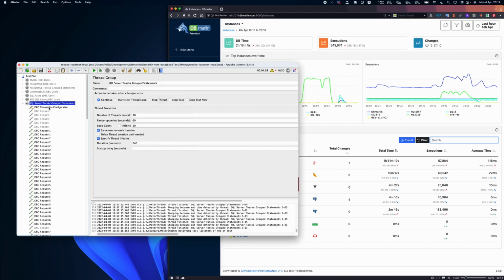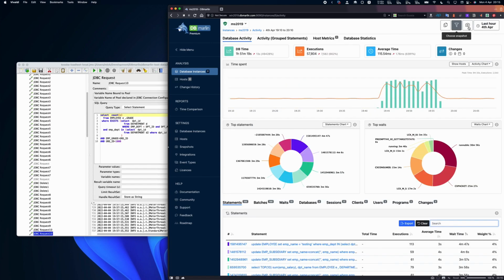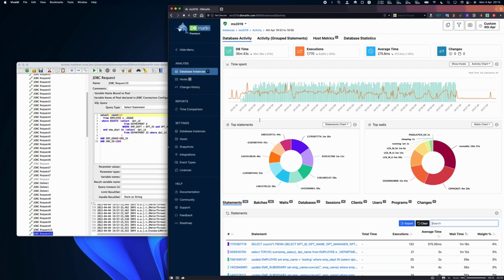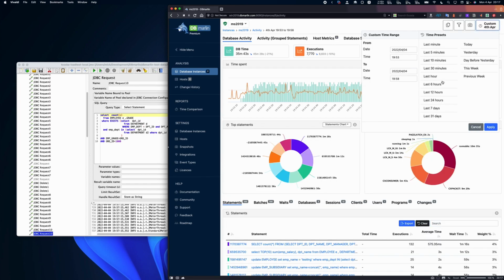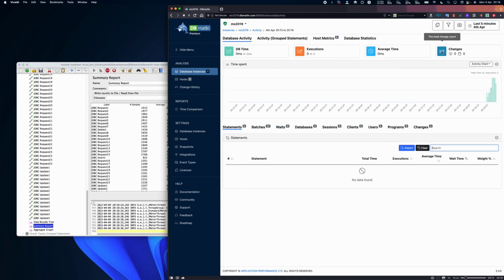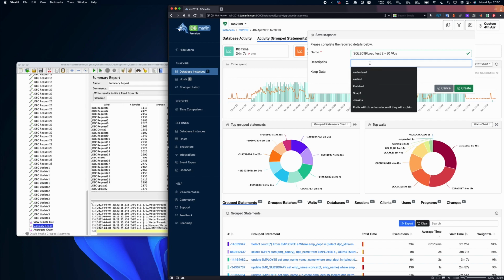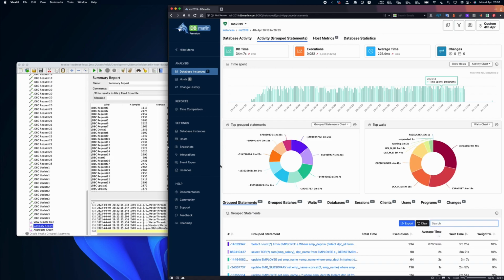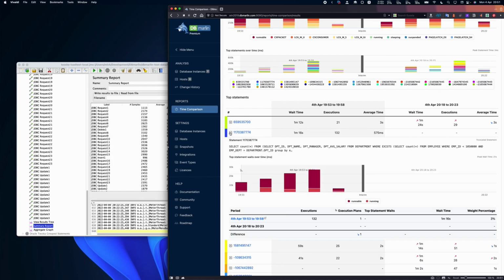DBmarlin for database performance during load testing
In this video we look at how you can use DBmarlin to record database performance during load testing and save a snapshot for each load test which can then be used to recall that data later and use within our comparison report to see the difference between 2 tests.